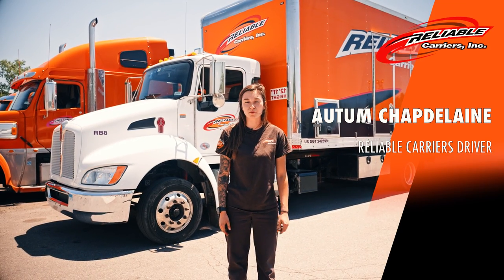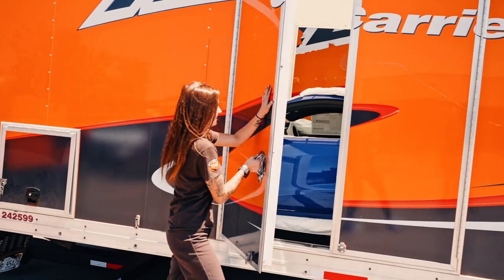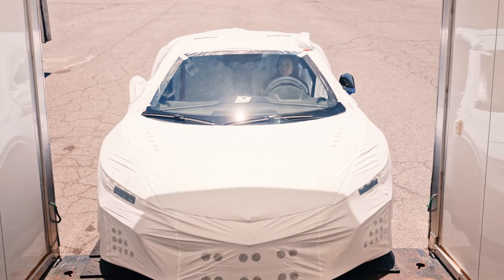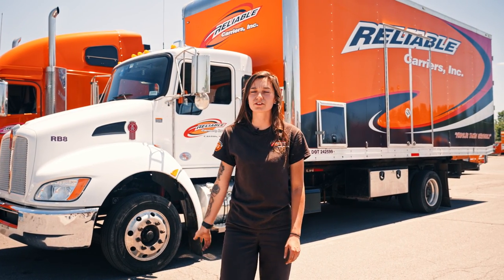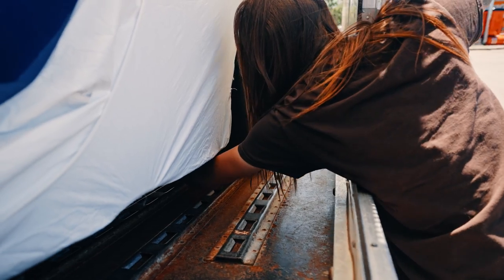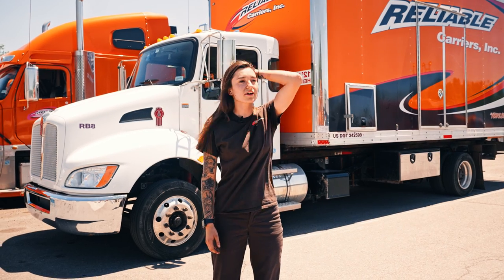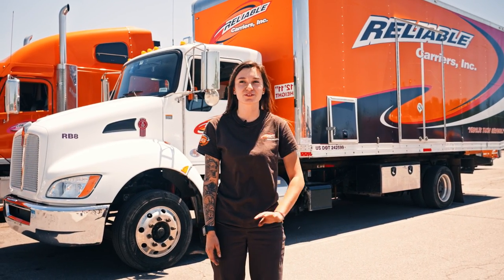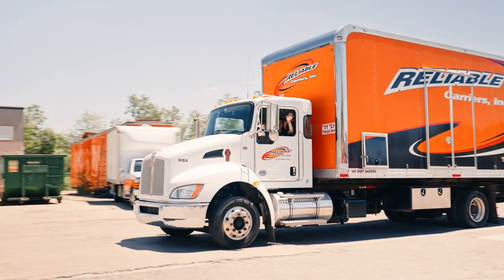Lady Trucker Hauling Exotic Cars Shares Tour of 1-Car Enclosed Rollback | RCI Cribs S2 E9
RCI CRIBS - S2, Episode 9: Lady car haulers of Reliable Carriers! Meet Autum.

Series Description:
Welcome to Reliable Carriers Cribs: BIG RIG EDITION! Reliable Carriers is North America's largest exotic, luxury, and collector car transport company. See a behind the scene tour of our fleet, shared by our team of Professional Car Haulers.

Episode Description:
Professional auto transporter Autum is a local driver for Reliable Carriers. In this episode, she gives us a quick overview of the 1-car rollback she uses to transport vehicles locally around the Detroit metro area. Autum is a rockstar at Reliable, and is trusted to call millions of dollars worth of cars on a regular basis.

Equipment Specs:
Truck - 2020 KW T-270
Trailer - 1-Car Enclosed Rollback